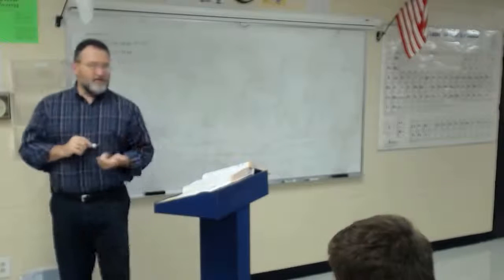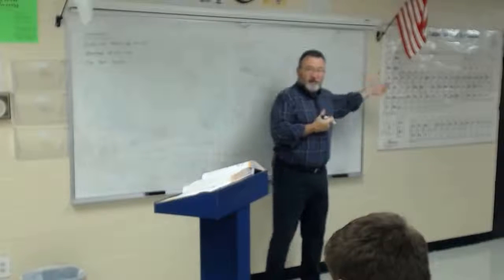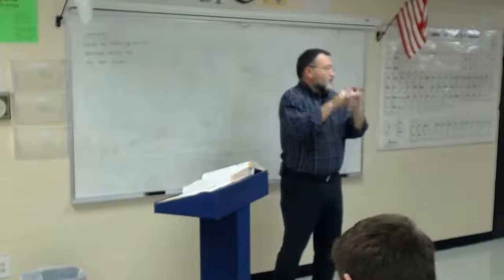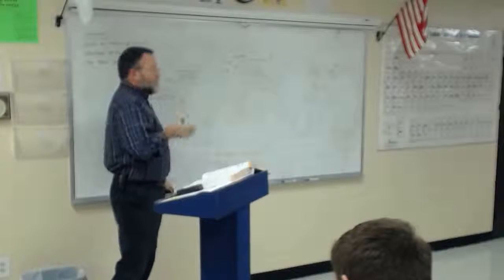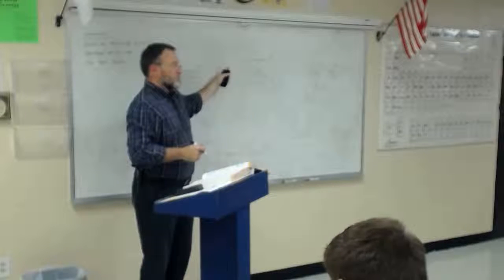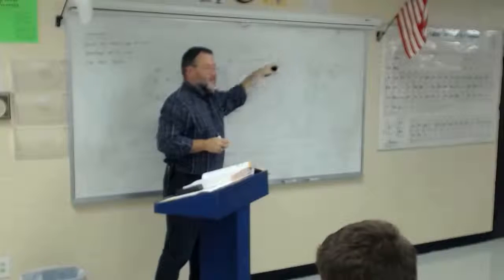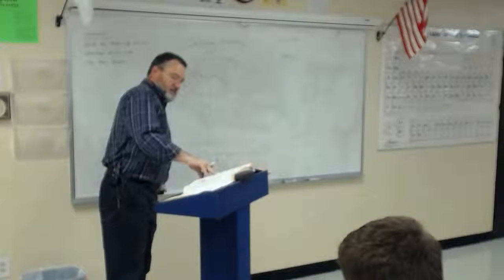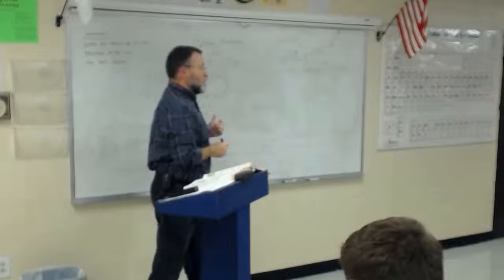Chemistry 05.02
Polyatomic Ions